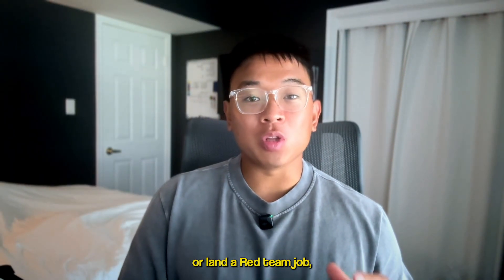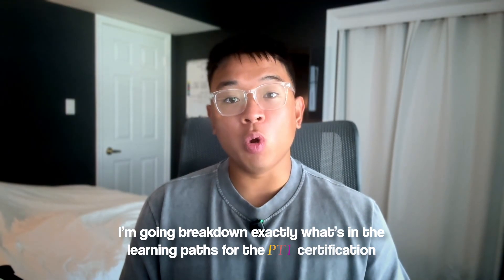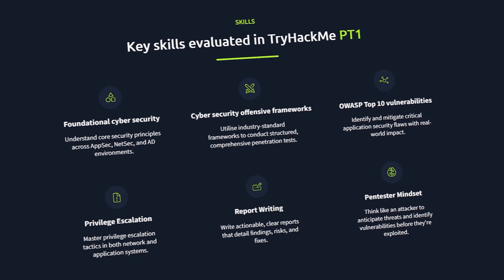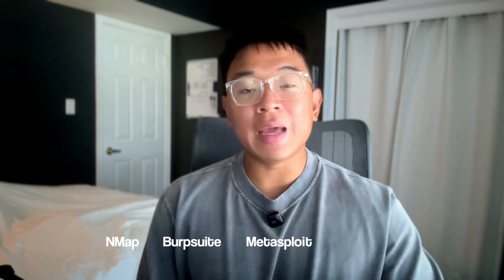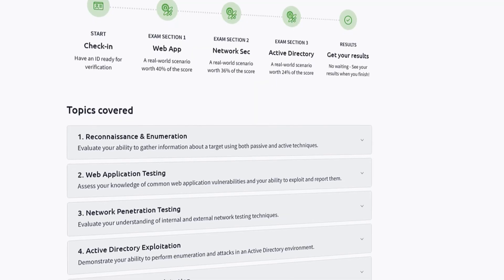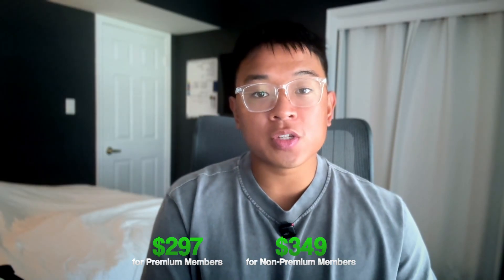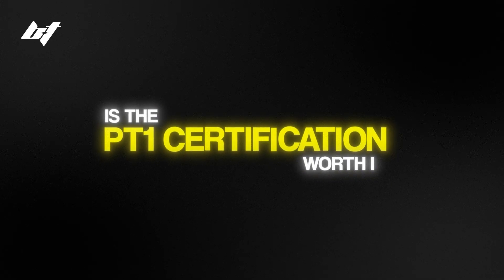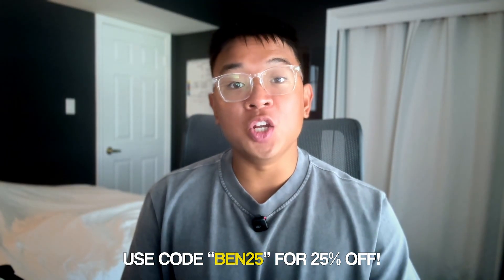The Truth About TryHackMe’s NEW Junior Penetration Tester Certification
In this video I walk you through TryHackMe's newest penetration testing certification called the Jr Penetration Tester (PT1) certification.

✍️ Start a Career in GRC!